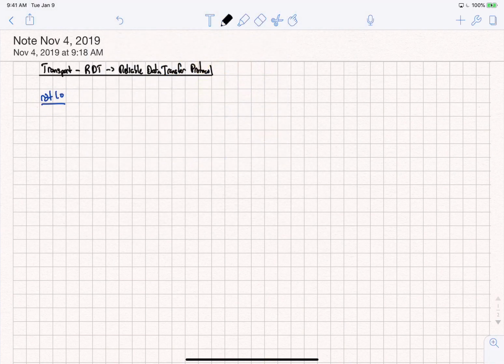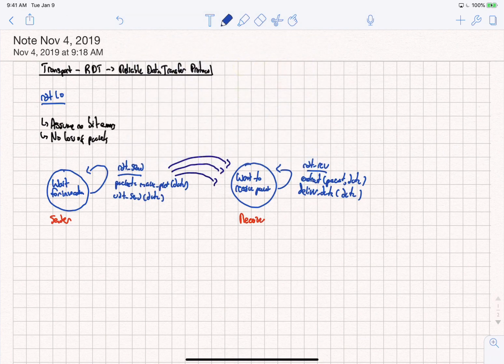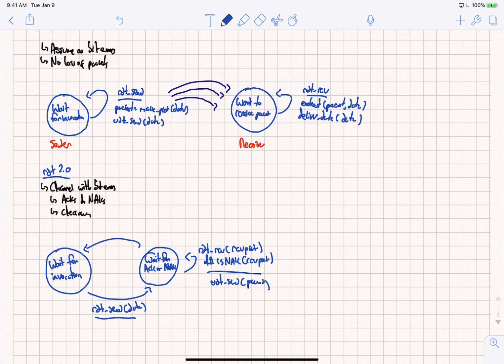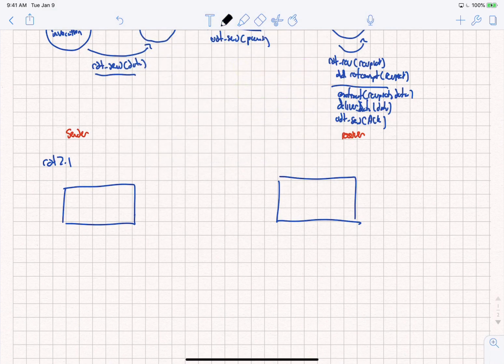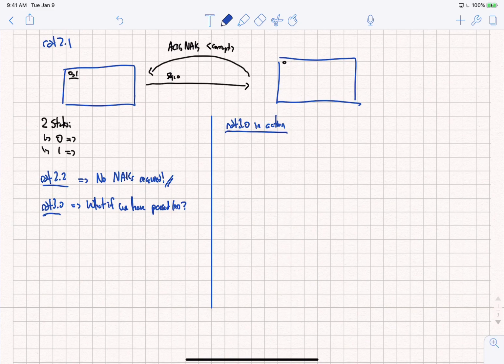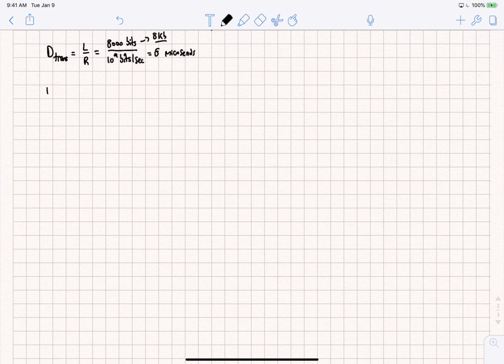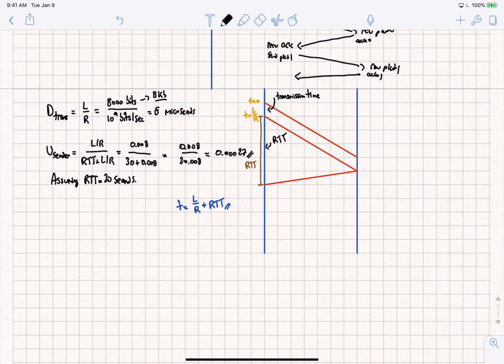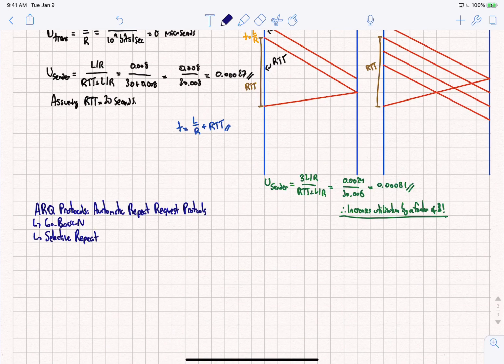Reliable Data Transfer Protocols: Part 1 (Basics)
Learn about the basics of reliable data transfer protocols in this two part series!

In this first part, we'll cover some basic concepts including how to handle flipped bits and packet loss using some simple finite state machines. After, we will show how stop-and-wait is inefficient for the sender's utilization.